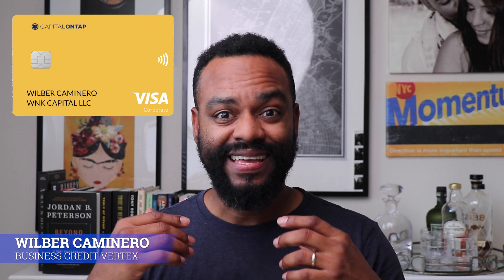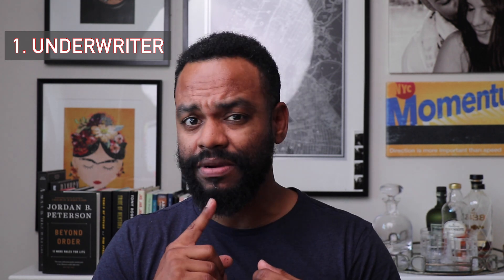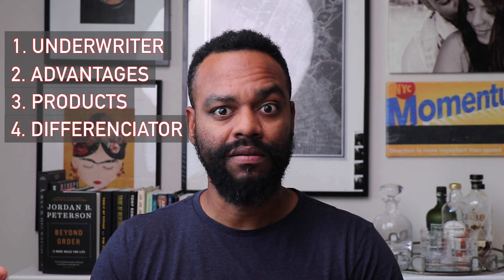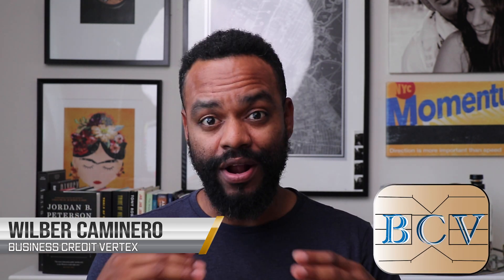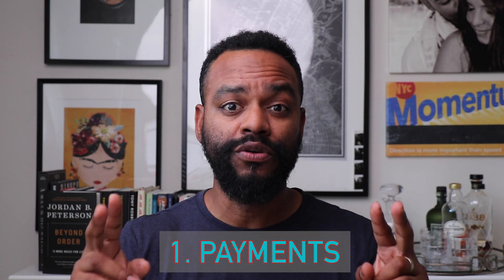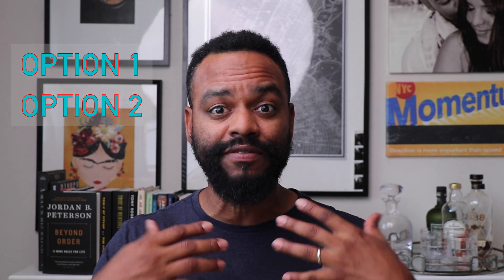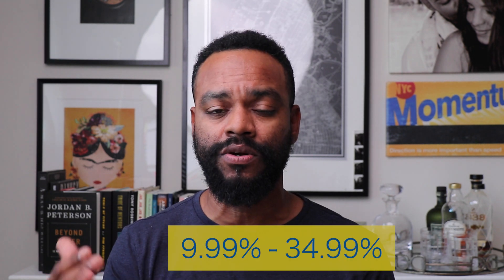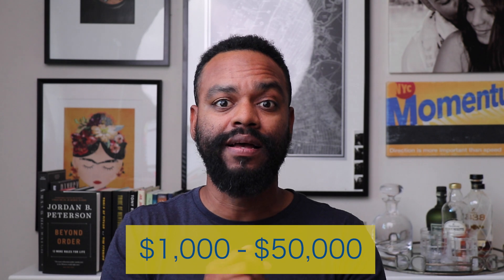Fintech Revolution | CAPITAL ONTAP Business Credit Card |No Hard Pull | $50K Credit Limit |Soft Pull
CAPITAL ONTAP has created a true business credit card for small businesses, giving you the option to either pay the entire balance every month or just pay 10% of the balance. Most importantly, No Hard Pull!!! This is already revolutionizing the banking system.
We have been waiting for a FinTech company to come up with better solutions when it comes to banking solutions. Capital Ontap not only offers a high-limit credit raging from $1k all the way to $50K with just a soft pull on your Experian.
Feel free to apply by clicking below 👇🏽

AtoB Gas Card EASY APPROVAL!